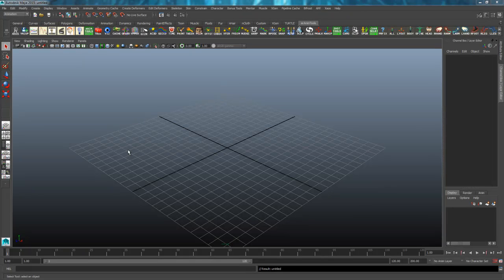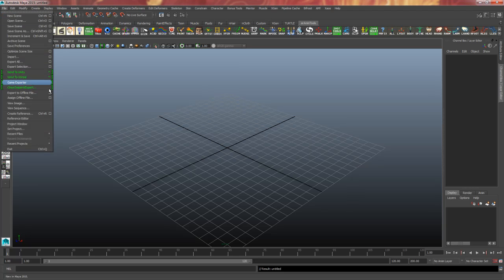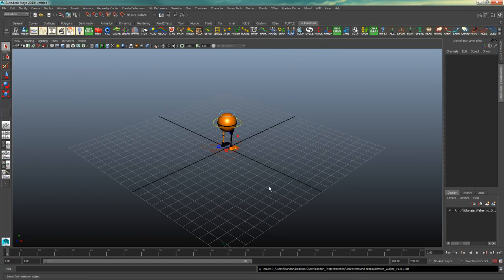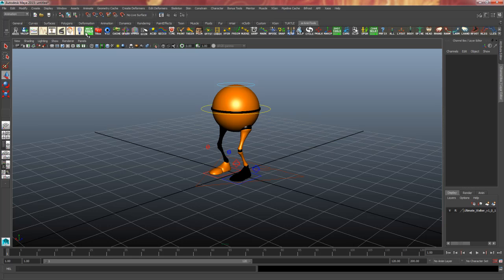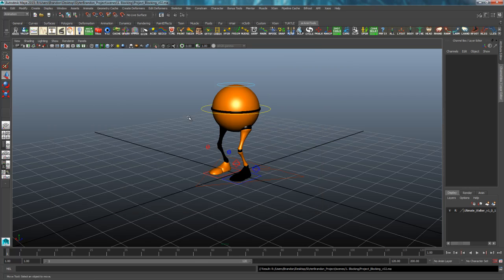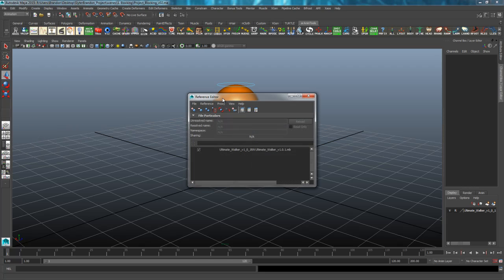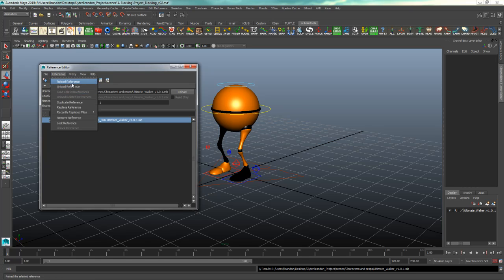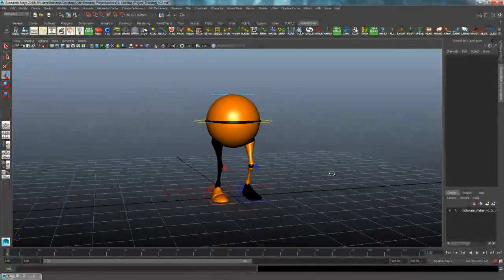Creating a Reference in Maya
Walk Through tutorial for CMCO 460: Advanced Animation